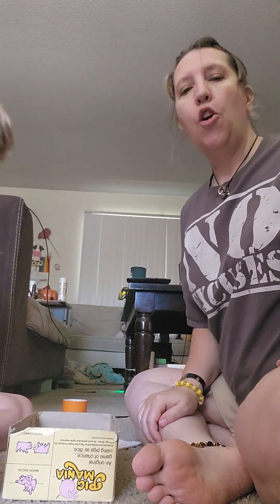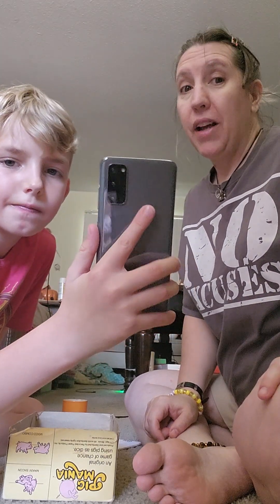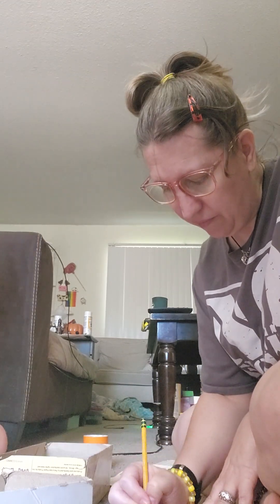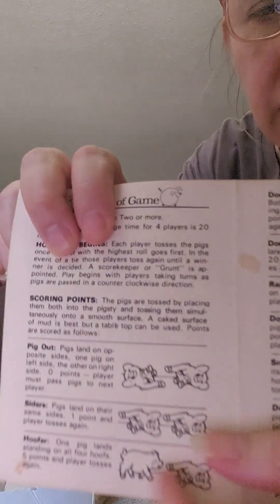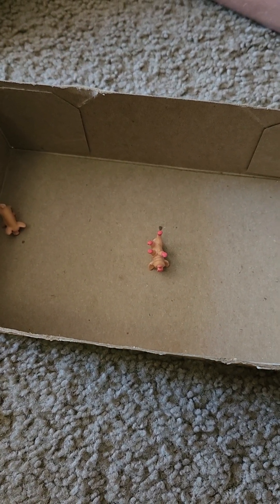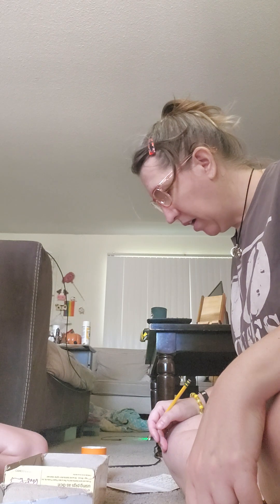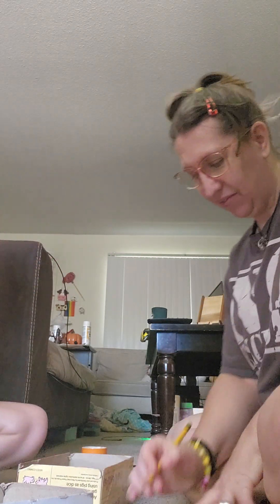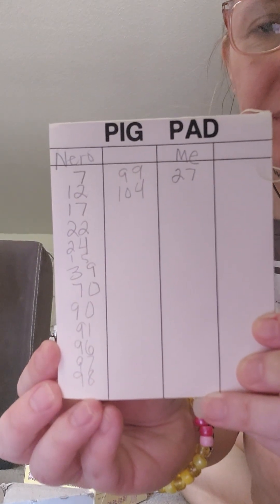Playing Pig Mania